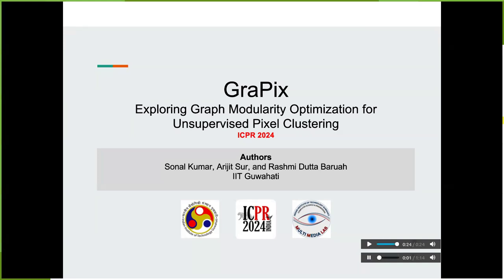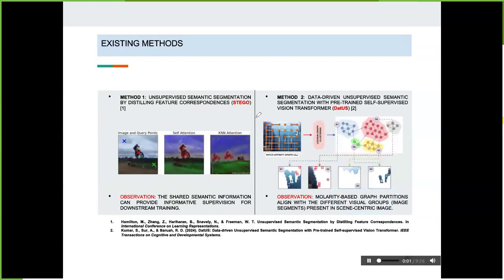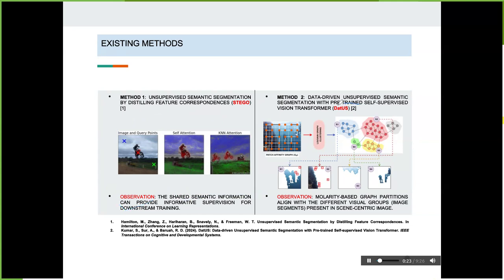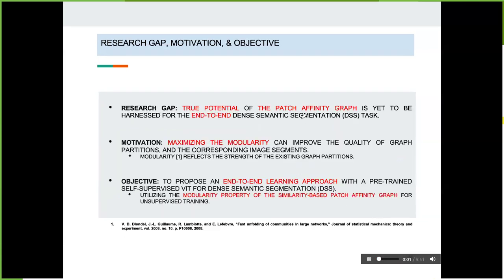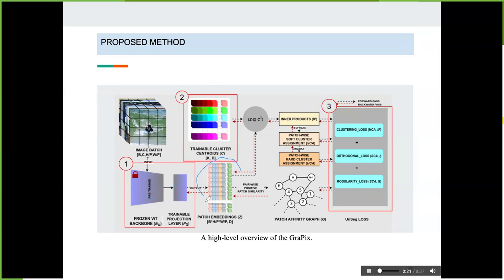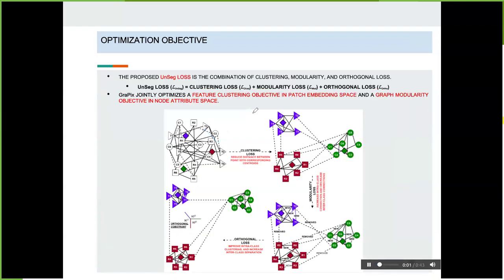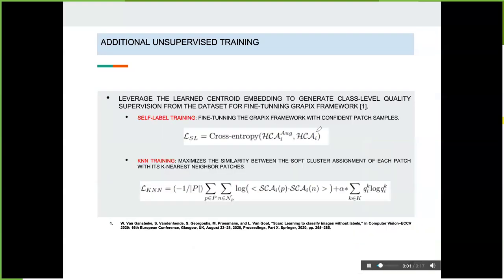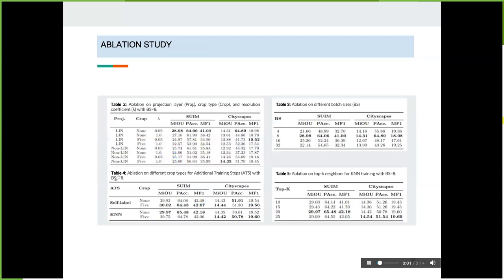[ICPR2024] Exploring Graph Modularity Optimization for Unsupervised Pixel Clustering (GraPix)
This paper proposes an end-to-end self-supervised approach for the dense semantic segmentation task and will be published in ICPR 2024.